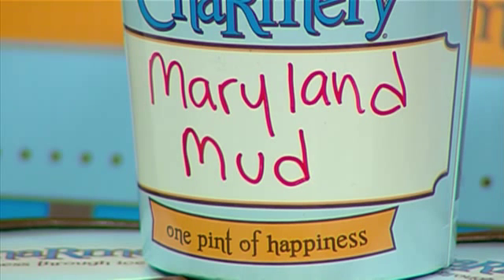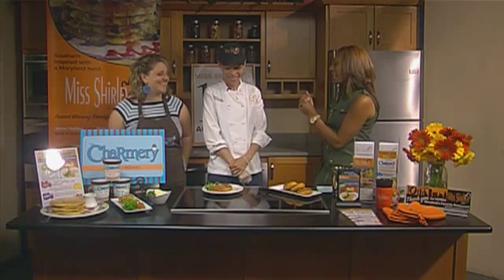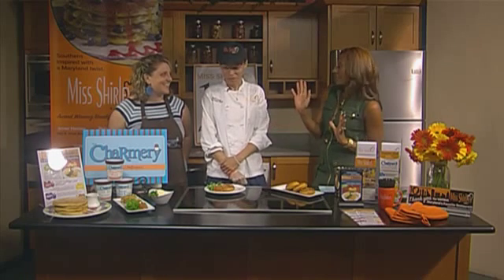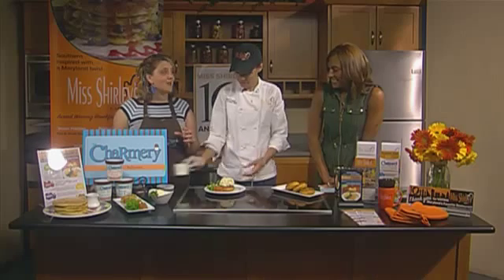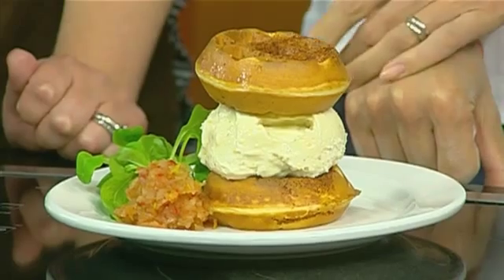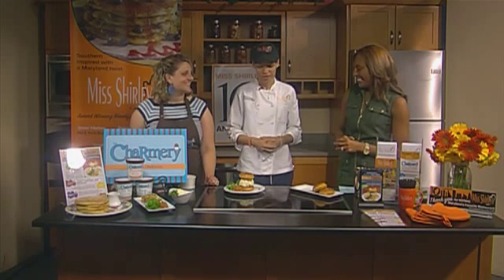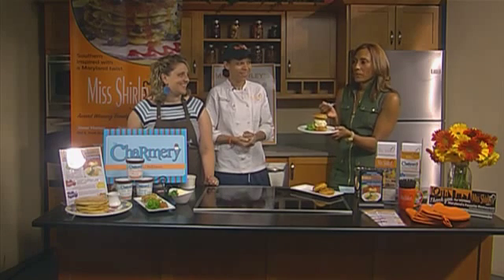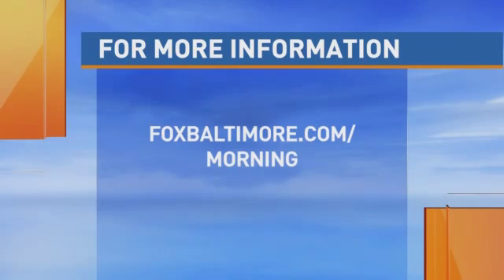Miss Shirley's & The Charmery Create Ice Cream Waffle Sandwiches!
Miss Shirley's Cafe & The Charmery have partnered to create a new unique Ice Cream Waffle Sandwich, each month through October!

This June, we are featuring a Fried Green Tomato Ice Cream Waffle Sandwich with Custom Ice Cream, created by The Charmery and inspired by Miss Shirley's Signature Appetizer!

And for a sneak peak of the delicious desserts we'll be offering in the coming months,